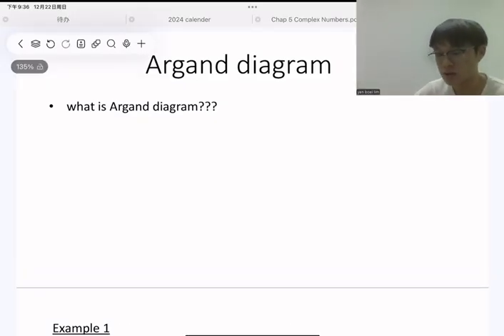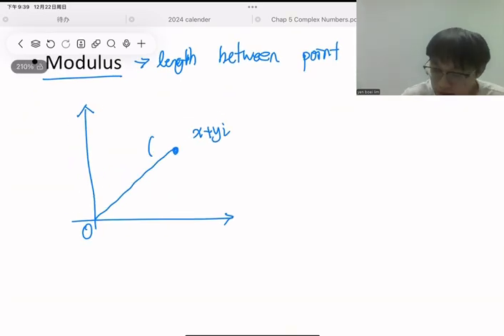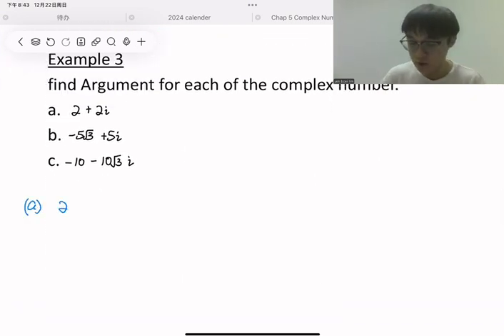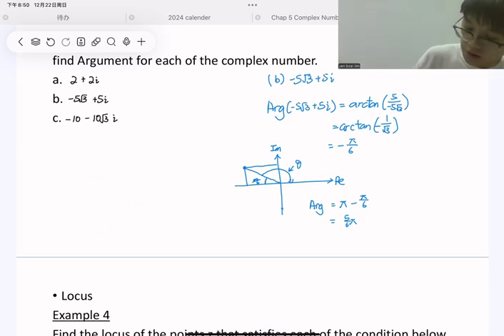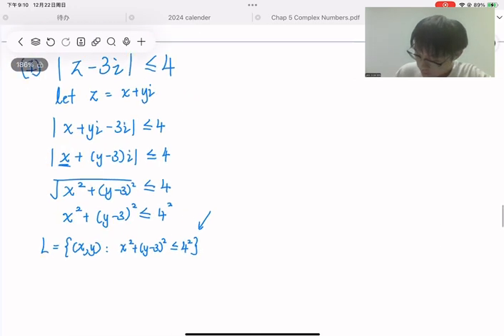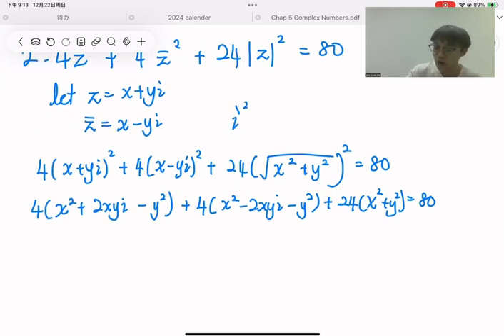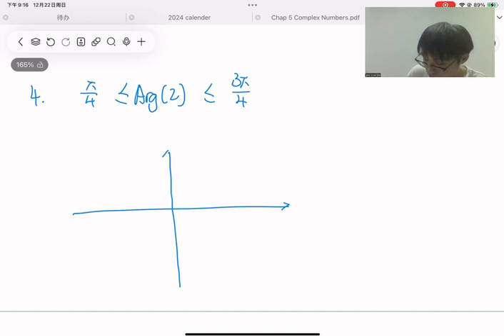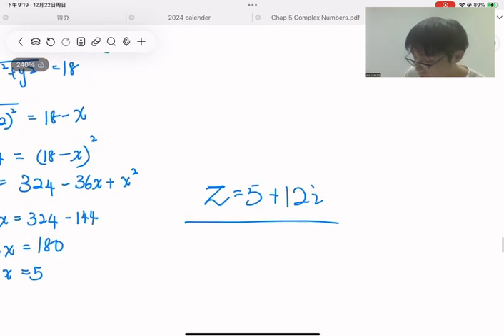Argand Diagram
subtopic in Complex number.
this videos will discuss about argand diagram , modulus , and argument